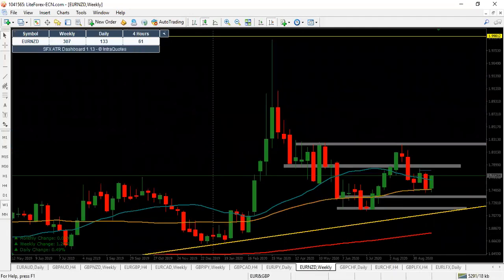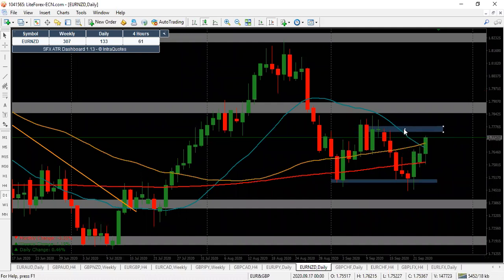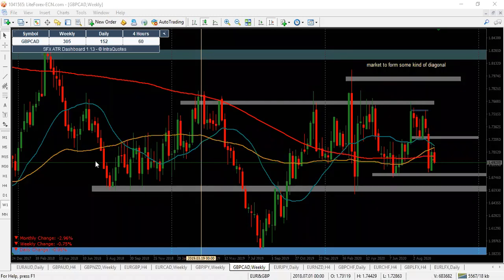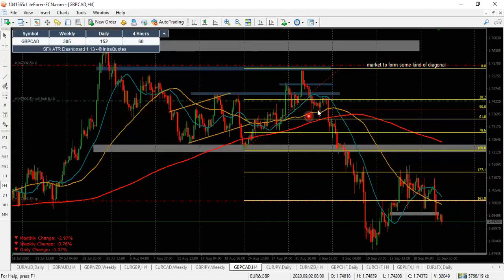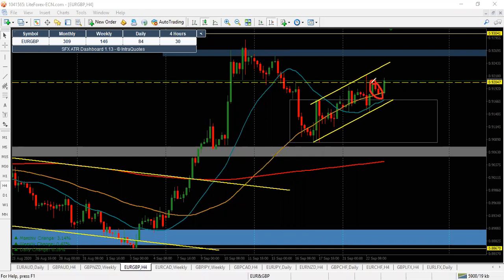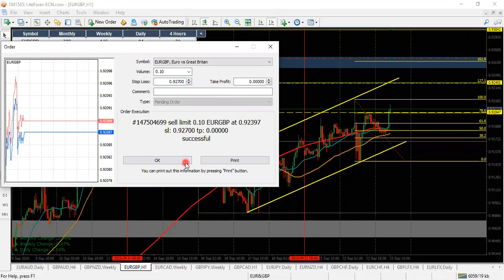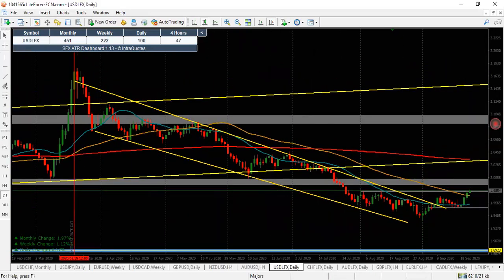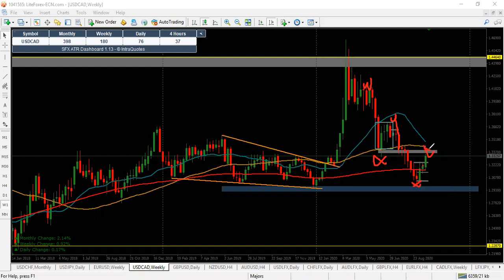Institutional Trading Setups and Patterns for September / October.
Here in this Video you will Find Institutional Structures and Patterns in the Market.
Where you Can Trade the Following Pairs, with Low Predictable Risk.
GBPNZD
GBPCAD
GBPAUD
EURGBP